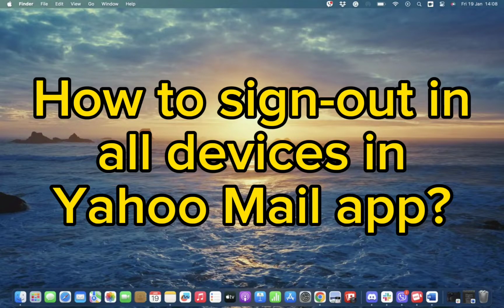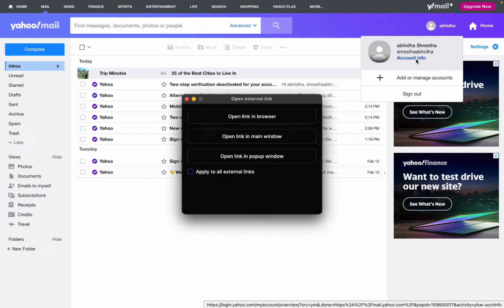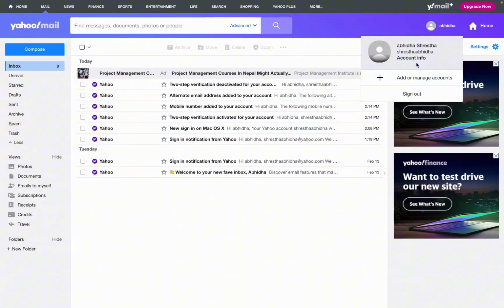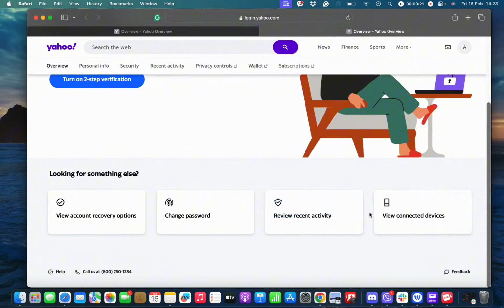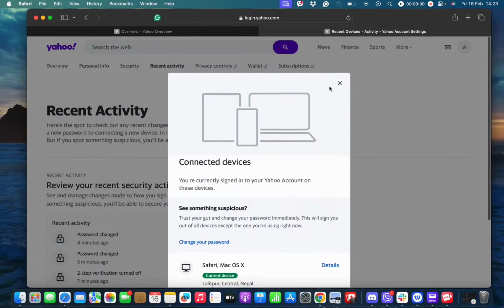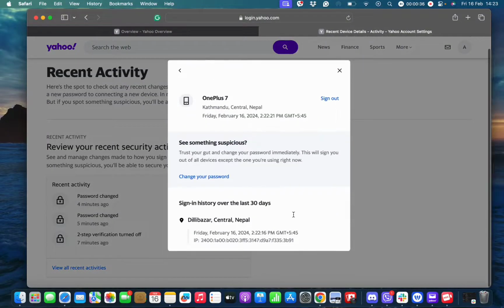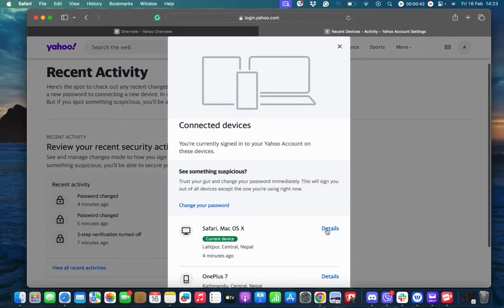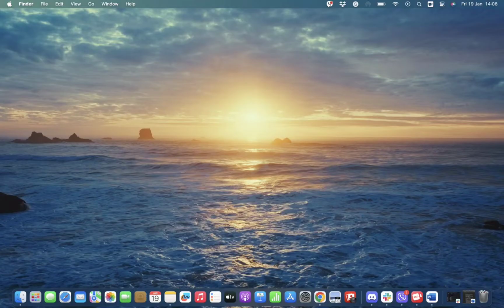How to Sign Out from All Devices in Yahoo Mail? Log Out from All Devices on Yahoo Mail on PC 2024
In today's digital age, ensuring the security of your email account is paramount. If you use Yahoo Mail and want to take control of your account's access, our latest video is a must-watch!
Join us in this step-by-step tutorial as we guide you through the process of signing out from all devices connected to your Yahoo Mail account.